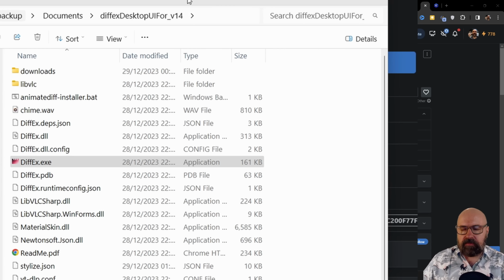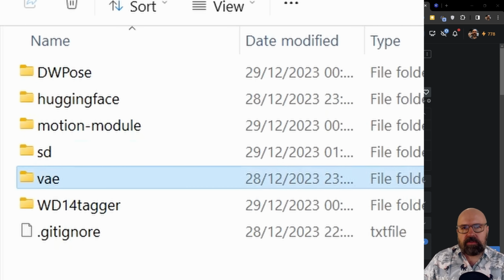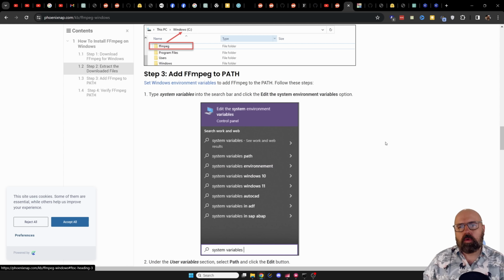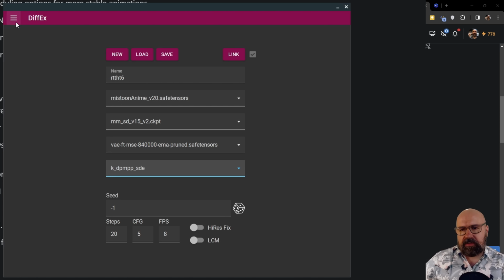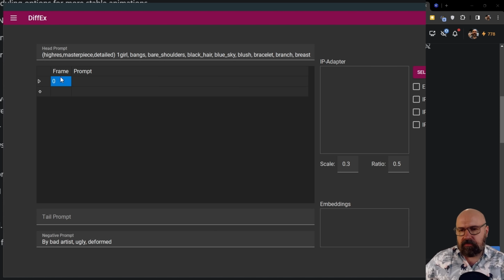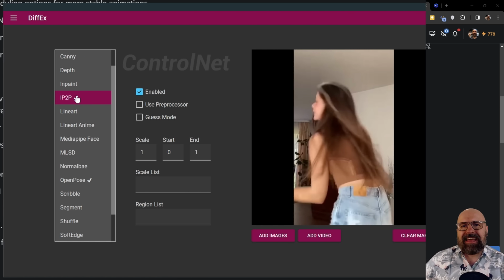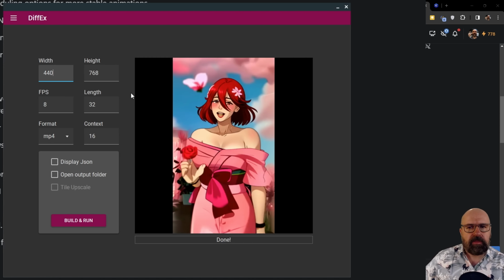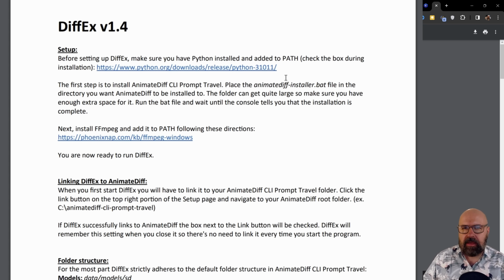DiffEX - AI Video UI made Easy - for AnimateDiff in Stable Diffusion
DiffEx is a easy to understand UI for AnimateDiff that provides a lot of extra functions like WD14 tagging, Controlnet, IPAdapter and more. It runs on Windows and make experimenting with AI Video Easy and Fun. Stable Diffusion Ai Video made easy

[UPDATE] You need to Click on LINK in DiffEX and connect to the "animatediff-cli-prompt-travel". I forgot to include that in my video